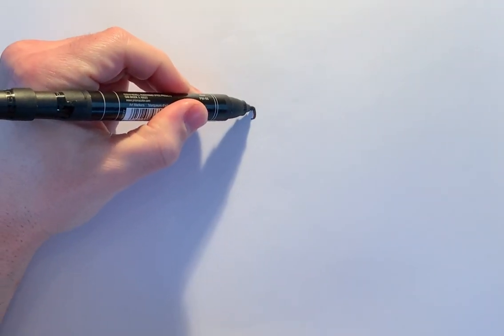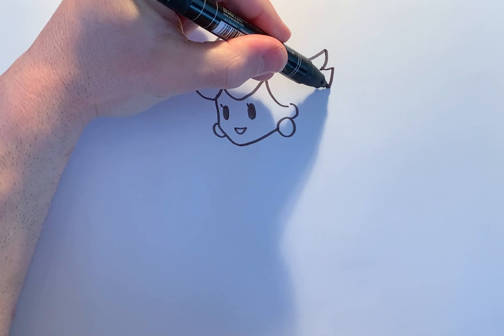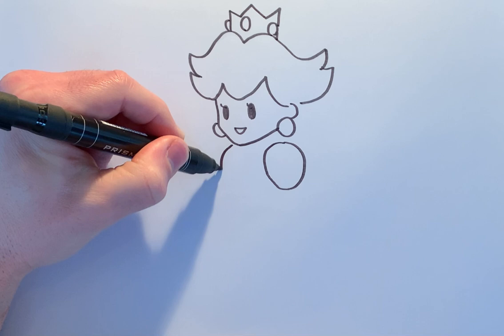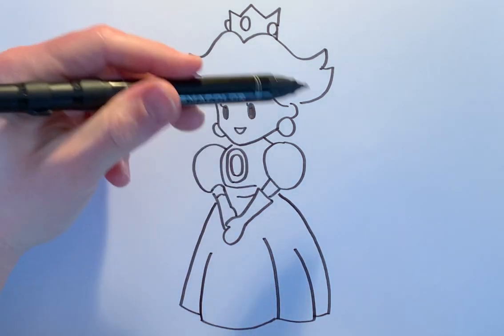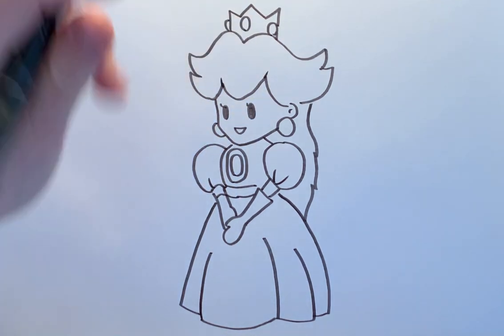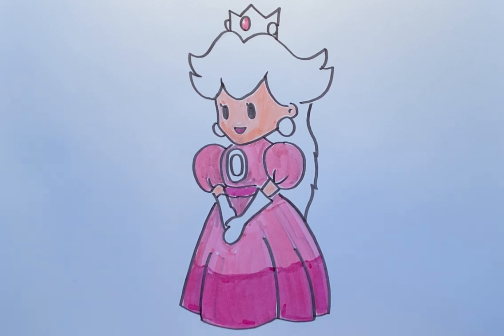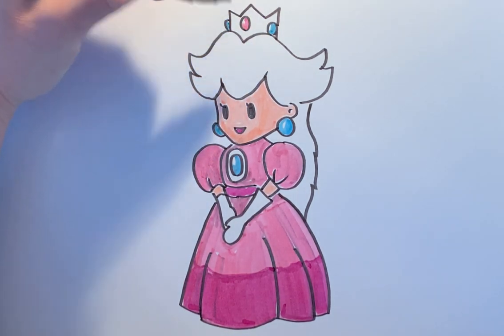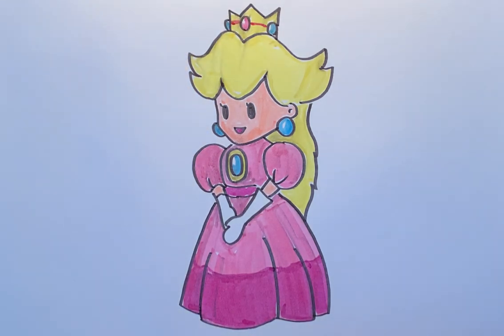How to Draw Princess Peach from Mario Bros!